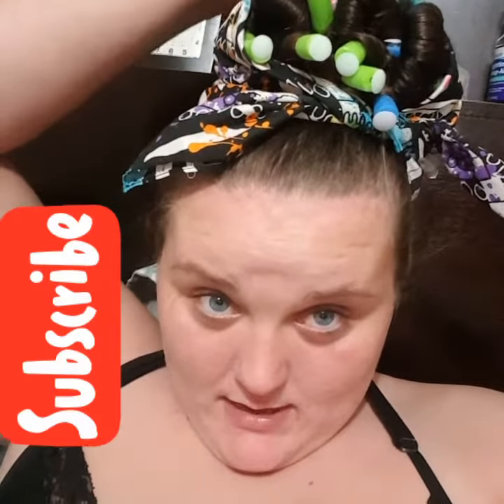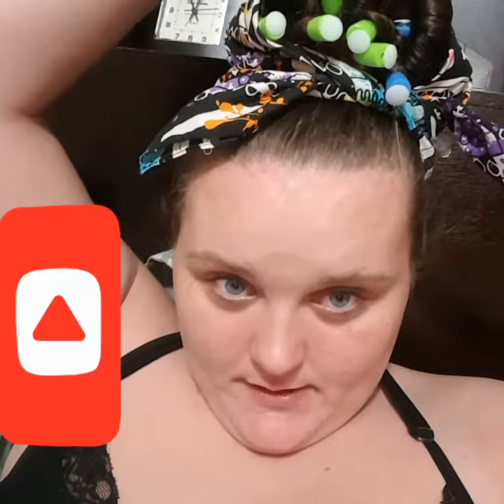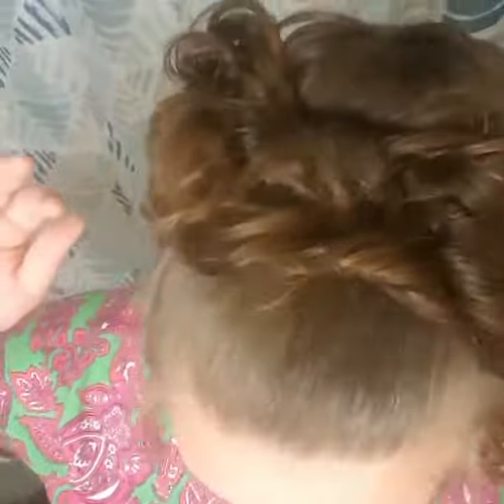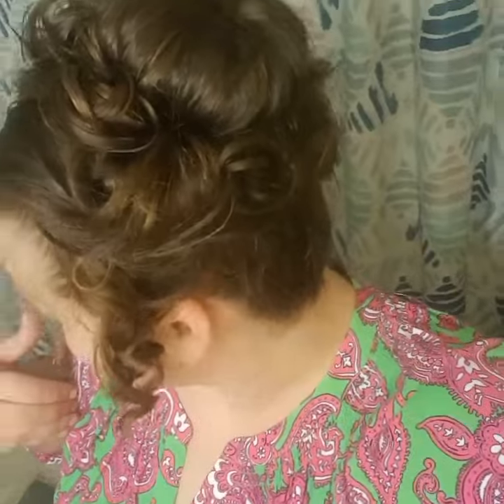DOLLAR TREE hair products for church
good morning guys and happy Sunday I did I wanted to do a hair tutorial of how I did my hair for Sunday morning church I didn't actually do step-by-step but it does show you how my hair turned out by using the Dollar Tree hair rollers and the Dollar Tree bunts dialer so thumbs up for that Dollar Tree you can get the bobby pins there and the hairspray there so everything that you need for this hairstyle you can get for $4 super excited about it hope you enjoy it if you would like to see hair tutorials or if you want to see more videos like this comment down below and let me know and give it a thumbs up welcome to my channel if you are new be sure to hit that subscribe button we would love to have you a part of my YouTube family love you all xo xo xo xo